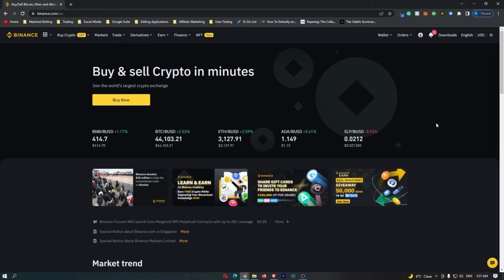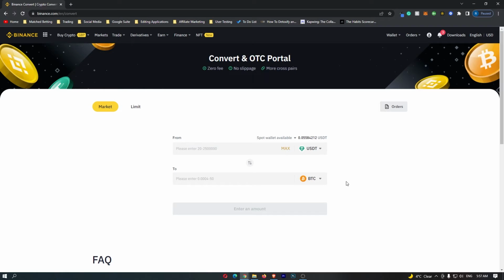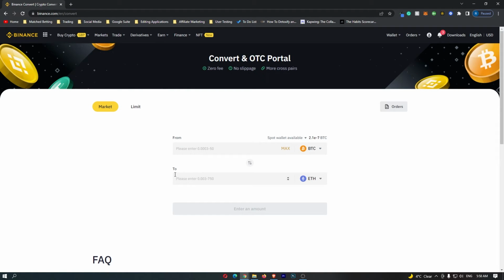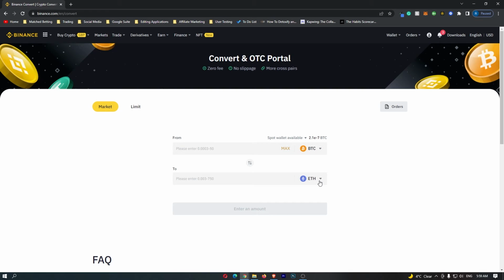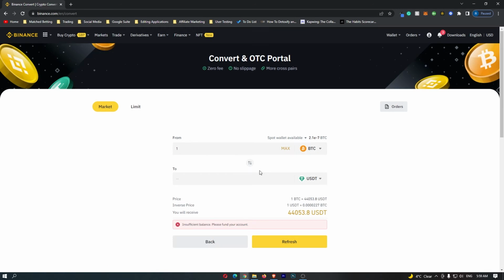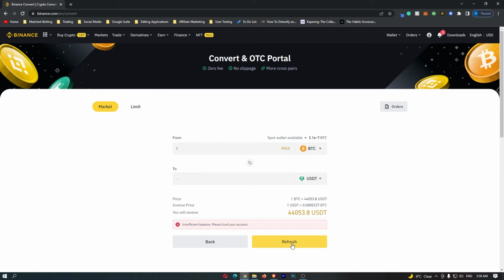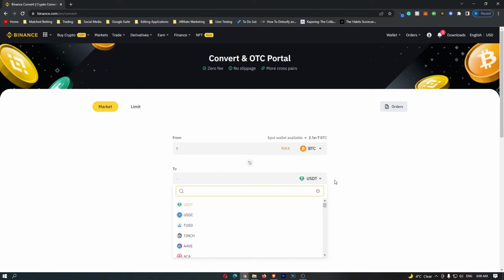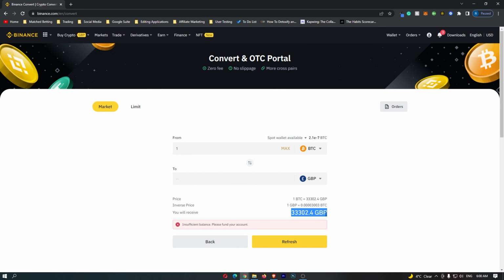How to Sell Bitcoin on Binance 2022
In this tutorial I will show you How to Sell Bitcoin on Binance 2022